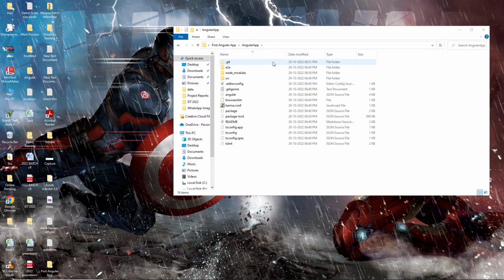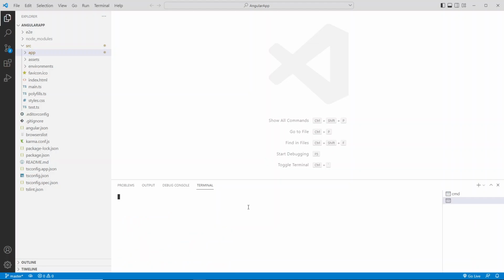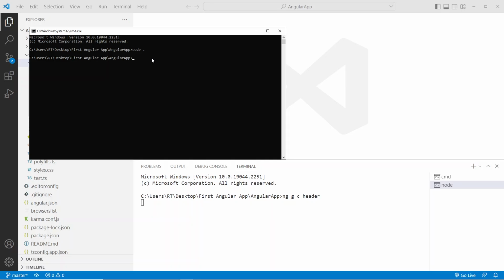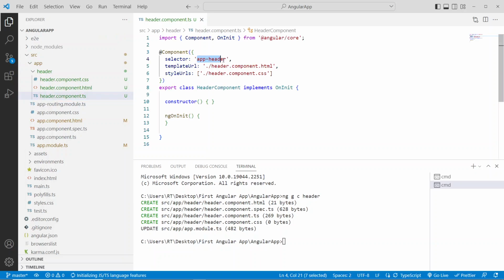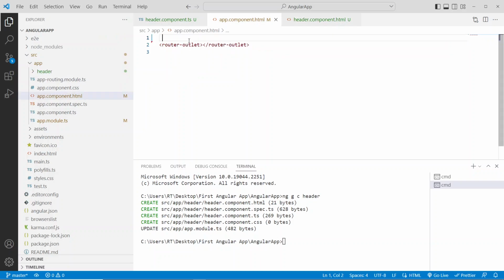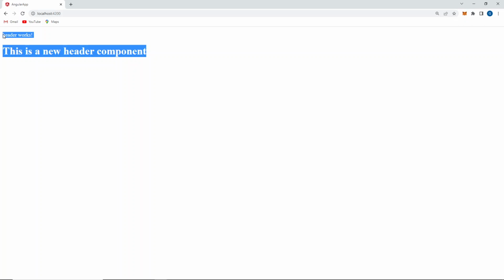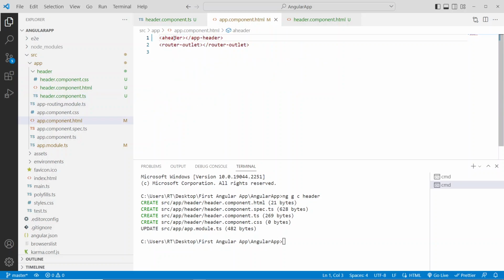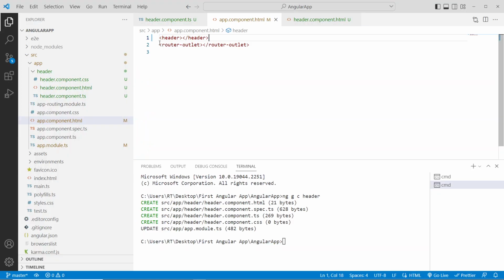Angular Tutorial | E5 | Create Component| 2023 | Front End Development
Guys here you will get all the videos related to programming and latest technology.